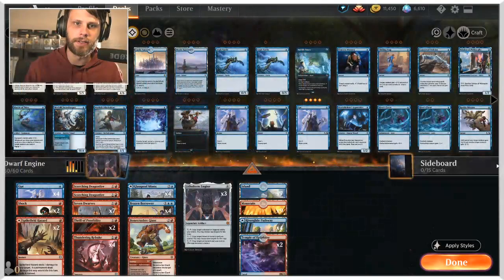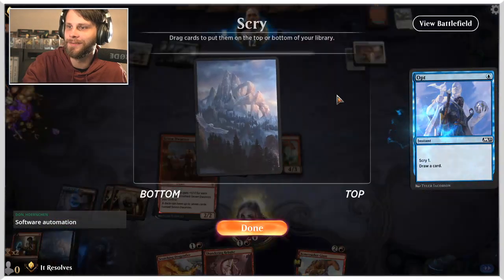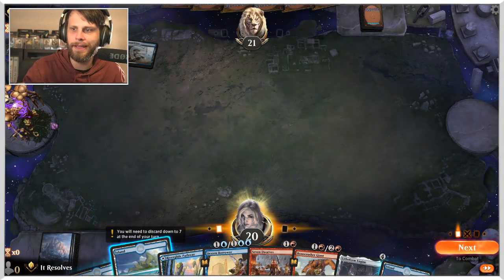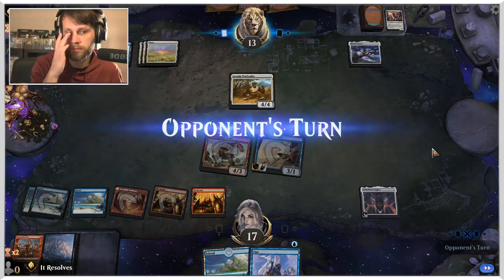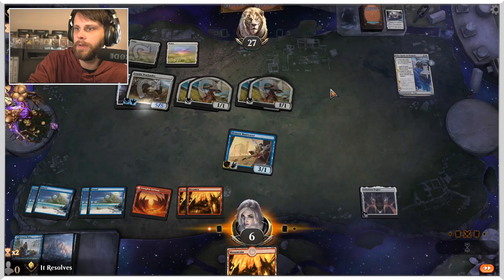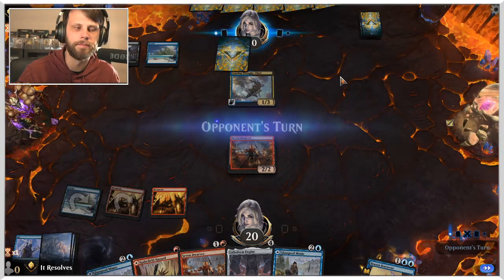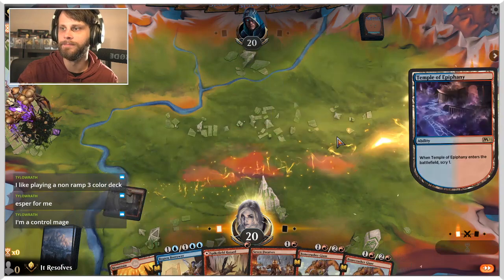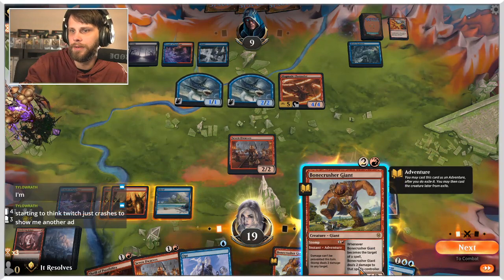MTG Arena | Zendikar Rising Standard | Dwarf Engine Jank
Kicking off this Thursday with an early morning stream and an absolutely silly deck. Had a great time testing this one out and hanging with some awesome people!

Deck
3 Lithoform Engine (ZNR) 245
7 Seven Dwarves (ELD) 141
4 Riverglide Pathway (ZNR) 264
4 Glasspool Mimic (ZNR) 60
2 Temple of Epiphany (M21) 252
2 Shock (ANB) 84
4 Opt (M21) 59
2 Thrill of Possibility (M21) 165
2 Spikefield Hazard (ZNR) 166
4 Thundering Rebuke (ZNR) 170
7 Island (ANB) 113
4 Brazen Borrower (ELD) 39
9 Mountain (ANB) 114
4 Bonecrusher Giant (ELD) 115
1 Scorching Dragonfire (JMP) 139
1 Scorching Dragonfire (M21) 158